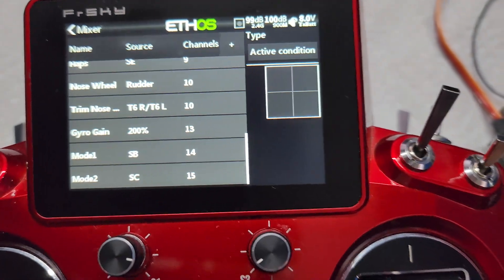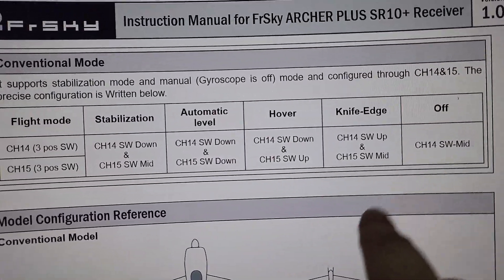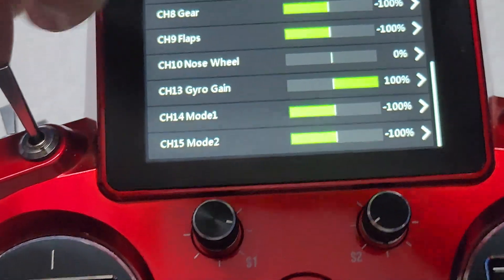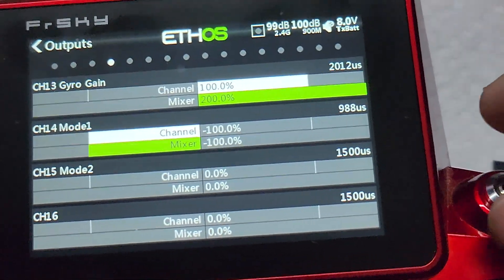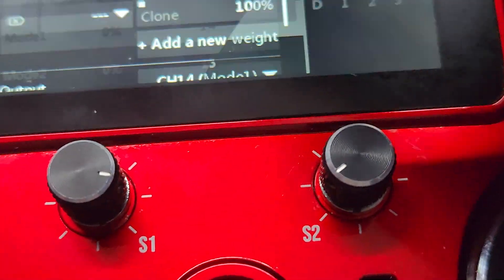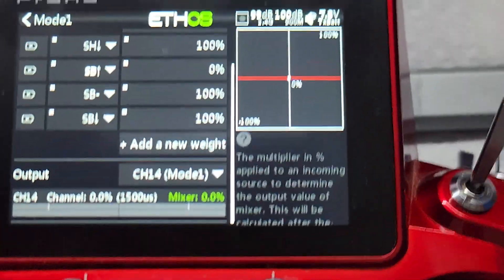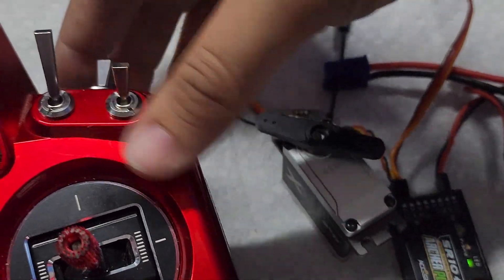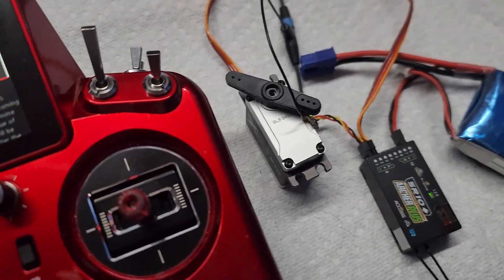Demistifying Conventional Mode in FrSky SRx and Ethos | FrSky Stuffs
In this FrSky Stuffs video I go over what I believe to be the simplest and best method to use the Conventional Mode in FrSky's stabilized receiver/gyro systems (as opposed to Quick Mode).

This came to fruition due to a strange behaviour discovered with the next generation stabilizers when used in combination with last generation receivers (mainly R9).  Read more about it below:

Important Notice for SR10+ and SR8+ Users

With the new stabilization system in firmware 1.0.5 and above taking the gyro control channels off of 9, 10, and 12, and moving them to 13, 14, and 16, there is something you should be aware of when using an S.Bus In redundant receiver.  This is something I have been investigating with the team for a little while now, and finally figured out 1. the cause and 2. the solution.

If you've been in the FrSky ecosystem for long enough, especially in the quad/FPV market, you may remember that older FrSky receivers used to send out the RSSI of the receiver on the S.Bus Ch16 output, to provide bare minimum telemetry to the OSD so the pilot could have an idea of his RSSI strength while flying without having it available from telemetry to the radio (or in addition to it, when using the receiver without telemetry connected to the FC via S.Port or F.Port).

You can probably see where this is going.

This does include, I believe, all R9 receivers, including the popular R9SX often used in redundant aircraft setups for dual band redundancy, as well as the older XM+.  There may be others but I don't know exactly which ones.

In quick mode, because the receiver uses Ch16 as an auto-level trigger, the RSSI output from the R9 receiver will trick it into going into auto-level mode.  It will be like you had Ch16 on a switch for Auto-level, and flipped that switch.  You can test this by turning off the 2.4G module in RF System settings while the R9 is connected via S.Bus in.  The receiver will go into auto-level mode by itself, and no changing of the mode switch(es) will turn it off.

If you have been and are continuing to use these receivers with the older firmware with gyro control channels on 9-12, then this doesn't matter to you more than likely.  Those receivers will still send out RSSI on Ch16, but since those receivers are only up to 10ch (12ch on the new SR12s), you will remain unaffected unless you're using S.Bus out on the receiver to do something on Ch16 (such as a servo).  Also, if you're not using a redundant receiver at all, especially R9, then this also doesn't affect you.

If you plan on or are using an R9 receiver as a redundant receiver in combination with the new stabilization system, you will need to do some reconfiguring before you fly with it.  Specifically, you *NEED* to use the stabilization in Conventional mode, NOT Quick Mode.  This is because in conventional mode, Ch16 is not used.

Because the redundant receiver is only used in the case where signal is lost completely on the main receiver (e.g. SR10+ or SR8+), you likely could fly just fine without even realizing this situation is there 99% of the time.  If you never fly far enough out to lose 2.4GHz signal, it will never pay attention to Ch16 RSSI coming in from the R9 receiver, and nothing will happen.
But if indeed your 2.4 link does get too weak to supply control data and the receiver switches over to using the S.Bus in signal, this could mean that your aircraft automatically rights itself into self level mode, and it *will* stay in that mode until 2.4GHz is recovered.  Of course, the aircraft will remain flyable, but it will be in auto-level mode, so it'll be like flying with SAFE on a E-Flite BNF airplane.  Flyable, but kind of annoying.

There are some potential fixes for this situation to be completely eliminated that we are looking into, likely either an update to the R9 receivers or to the SR10+/SR8+, but for now, just know that you must run them in conventional control mode, and not in quick mode, when using these receivers for redundancy.  I am unsure if this also affects the other ADV systems (RBx5) or not, but I would expect so, since they also use Ch16 for autolevel when in quick mode. Though because I figure most people will be using the RBs with TD receivers rather than R9, this won't affect them.  BUT if you do plan on using them with, say, an Archer and R9 receiver, I'd imagine the same thing applies to those:  use conventional mode control.  This won't affect the TD SR18, because you can only use TD receivers as a redundant input (unless you use an external R9M Lite module in the radio or something), and none of the TD receivers output RSSI on a channel.